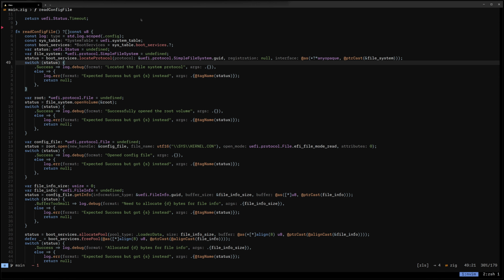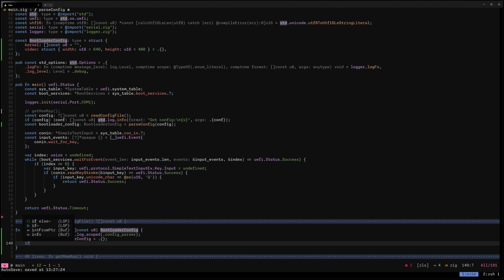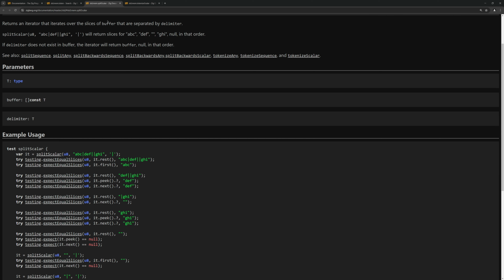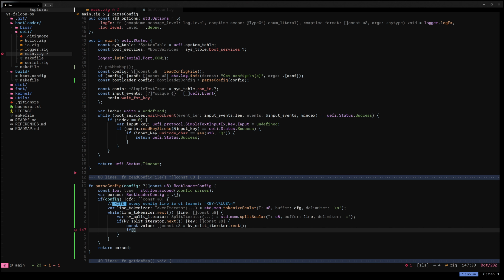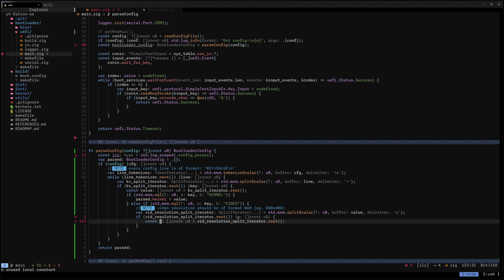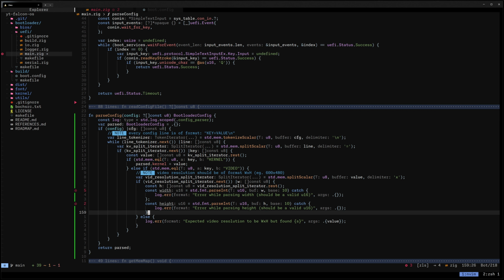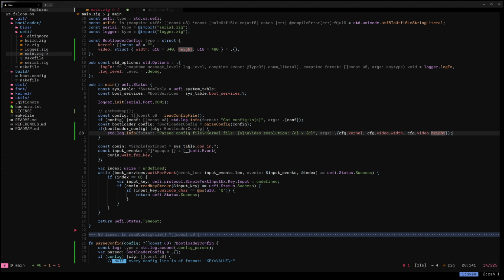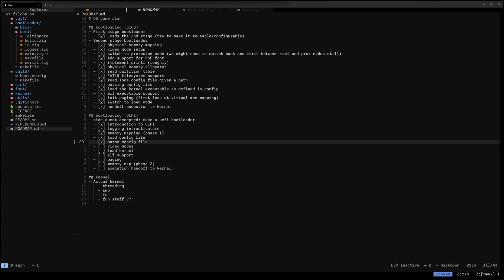UEFI bootloader: everybody loves parsing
In this video we parse the config file showcasing the zig std library